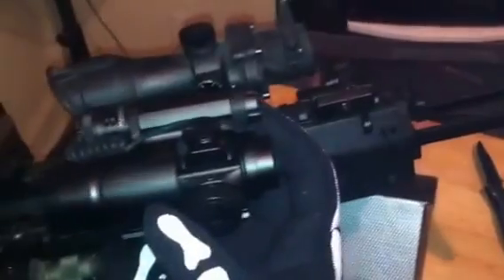EVIKE.COM UNBOXING!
Here is a quick UNBOXING of a few ACCESSORIES that I ordered from EVIKE.COM! Not much to it but I will be trying to upload MORE airsoft related vids in the FUTURE so WHOMEVER views feel free to like, subscribe & or comment hope you ENJOY & THANKS for watching!